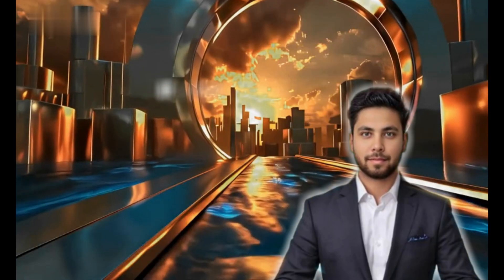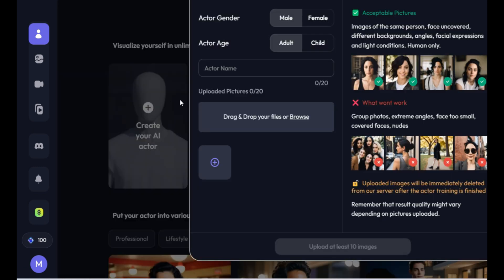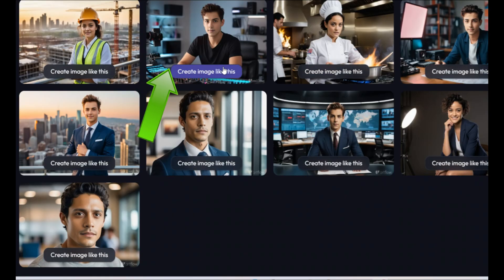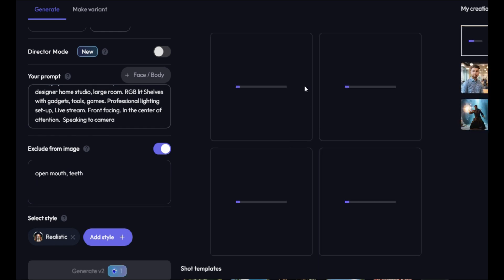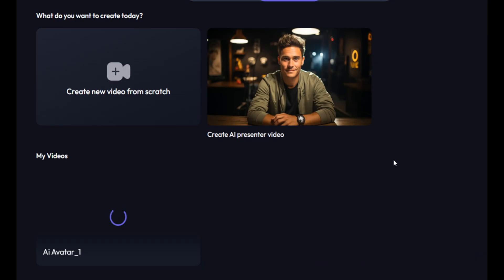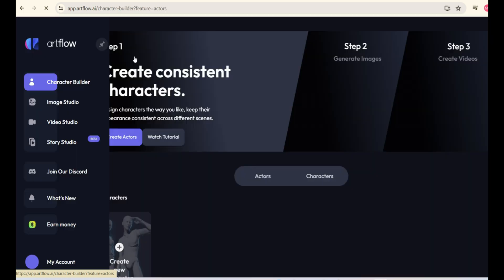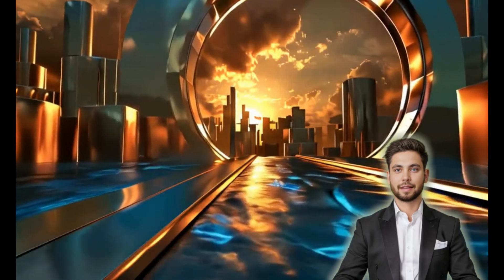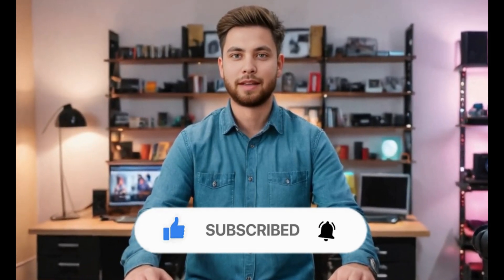How To Create Own AI Talking Avatar FREE in 3 Minutes!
Learn How To Create Own AI Talking Avatar FREE in 3 Minutes! This quick and easy tutorial will guide you through the process to create your own AI talking avatar free using the best tools available. Perfect for YouTube, presentations, or fun projects, this guide covers everything from setup to customization with an AI talking avatar generator. Watch now and bring your avatar to life!

🎥 Video: 🔥2 Days with 100% Free Text to Video Ai Generator in 2024:👋🏼Goodbye Sora, Hello ♾️ Unlimited Videos!

🎥 Video: How to make 2d cartoon animation video ai in 2024 | Kids Learning Cartoons Video | Ai Animation

🕒 𝑻𝒊𝒎𝒆𝒔𝒕𝒂𝒎𝒑𝒔:
00:00 - Introduction & Proofs
00:37 - Sign up and train own ai actor with Ai Talking Avatar tool
01:43 - Complete process to create own ai talking avatar with own face
03:58 - Create green screen ai talking avatar

🎬 𝐀𝐢 𝐭𝐨𝐨𝐥𝐬 𝒖𝒔𝒆𝒅 𝒊𝒏 𝒕𝒉𝒊𝒔 𝒗𝒊𝒅𝒆𝒐:
🔫Ai Talking Avatar With Own Face tool:

🟩 𝐏𝐫𝐨𝐦𝐩𝐭 𝐔𝐬𝐞𝐝 𝐭𝐨 𝐂𝐫𝐞𝐚𝐭𝐞 𝐆𝐫𝐞𝐞𝐧 𝐒𝐜𝐫𝐞𝐞𝐧 𝐈𝐦𝐚𝐠𝐞:
"Full Body Shot Of @Shadab_rza In Suit, Standing, Parrot Green Background"
🙅‍♂️ 𝐍𝐞𝐠𝐚𝐭𝐢𝐯𝐞 𝐏𝐫𝐨𝐦𝐩𝐭 𝐟𝐨𝐫 𝐚𝐛𝐨𝐯𝐞 𝐩𝐫𝐨𝐦𝐩𝐭:
"Glasses, Side View, Profile Image, Showing Teeth, Serious, Hands, Fingers. Close-Up. Sideways"

🔍 𝑻𝒐𝒑𝒊𝒄𝒔 𝑪𝒐𝒗𝒆𝒓𝒆𝒅 𝒊𝒏 𝒕𝒉𝒊𝒔 𝑽𝒊𝒅𝒆𝒐:
  - Explore the world of AI-powered talking avatars and their applications.
- Free AI Talking Avatar Generator: 💡
  - Discover tools and platforms that allow you to create AI talking avatars at no cost.
- Talking Avatar AI: 🗣️
  - Understand the technology behind talking avatars powered by artificial intelligence.
- Talking AI Avatar Creation: 🎨
  - Learn methods and techniques for creating your own talking AI avatar.